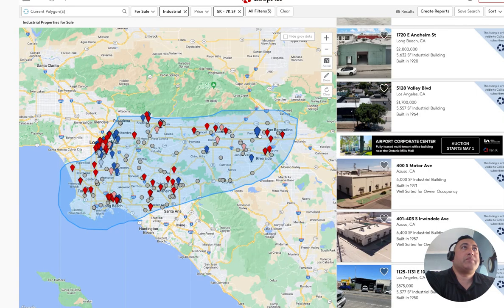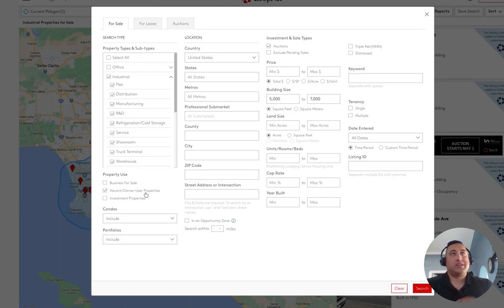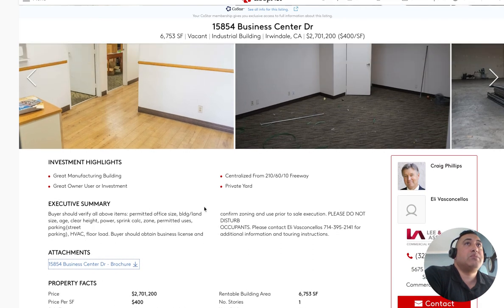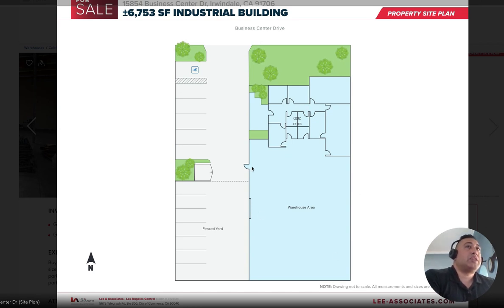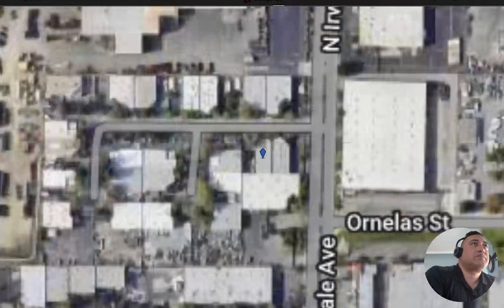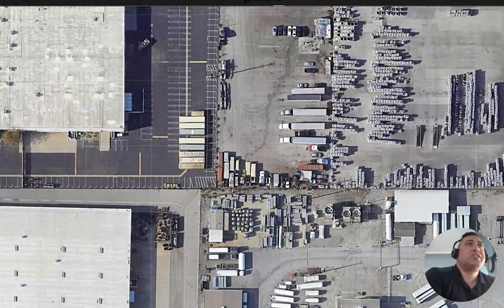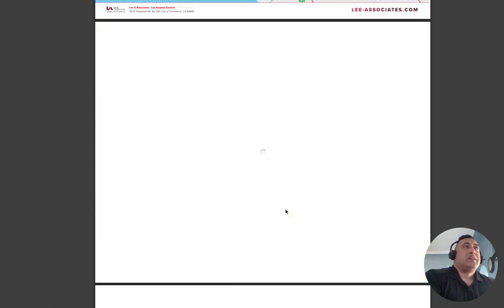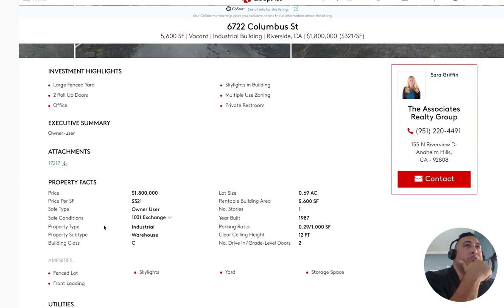shopping for commercial real estate los angeles and southern California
this is a brief example of how complicated and stressful shopping for commercial property in Southern California can be. If you need an advocate to represent your interest not the landlord or owners please contact me I will be happy to fight the landlords and get you the best deal I can possibly get you and ensuring that the property meets your requirements.